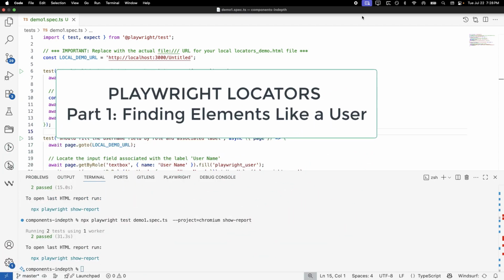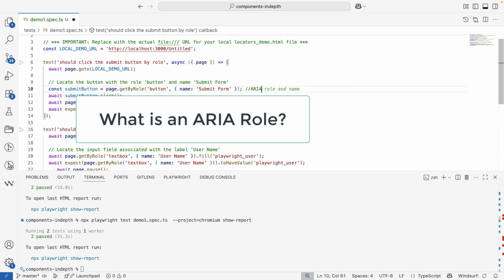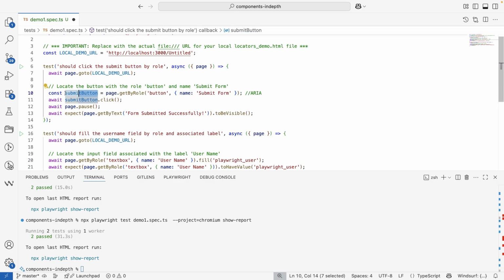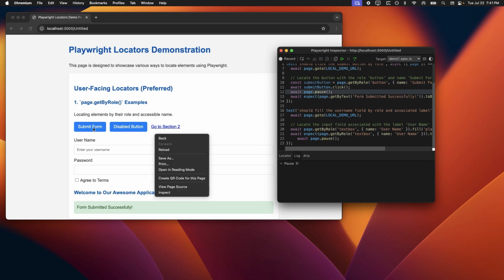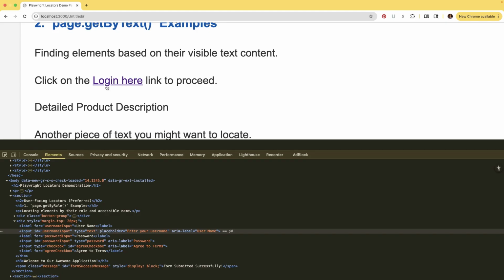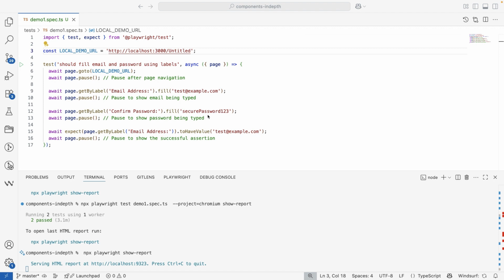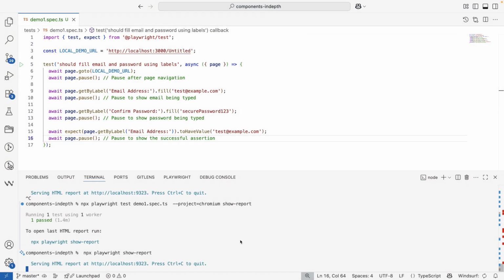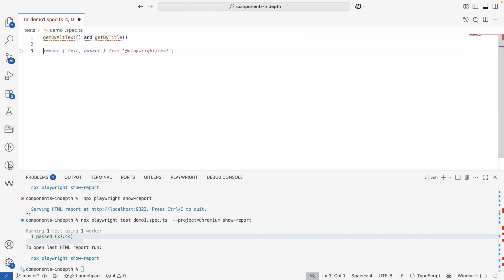Playwright Locators Tutorial: Finding Elements Like a User (Part 1) | Playwright Selectors Guide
Welcome to Part 1 of our Playwright Automation Mastery series on Locators! 🎉 In this essential video, you'll learn the fundamental "user-facing" Playwright locators to find web elements reliably and efficiently for your automation tests. Say goodbye to flaky tests and discover how to write robust, readable, and maintainable Playwright code!

We'll dive deep into finding elements the way a real user would see them, making your tests more stable and resilient to UI changes.

⏱️ **Video Chapters:**
0:00 Introduction to Playwright Locators
1:35 Understanding User-Facing Locators
3:34 getByRole(): The Best Choice
4:06 What is ARIA role?
15:24 getByText(): Locating by Visible Text
19:38 getByLabel(): For Form Controls
24:27 getByPlaceholder(): Using Placeholder Text
27:48 What's Next? (Teaser for Part 2)

- What Playwright locators are and why they're crucial for stable automation tests.
- How to leverage getByRole() for robust element identification, including a clear explanation of ARIA roles.
- Strategies for finding elements by their exact or partial visible text with getByText().
- The best way to target form fields using their associated labels with getByLabel().
- Effectively locating input fields with placeholder text using getByPlaceholder().
- Key principles for choosing reliable Playwright selectors that minimize test breakage.

Don't miss a single video in this comprehensive series!

💬 **Got questions or pro-tips on Playwright locators?**
Share them in the comments below! We love hearing from you.